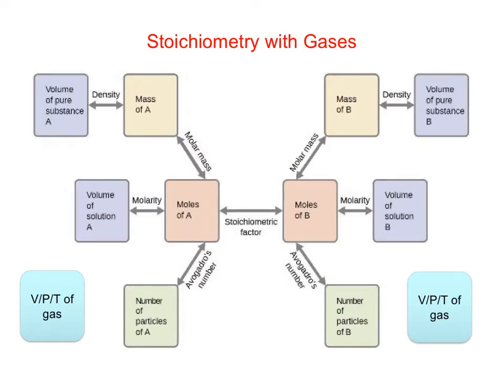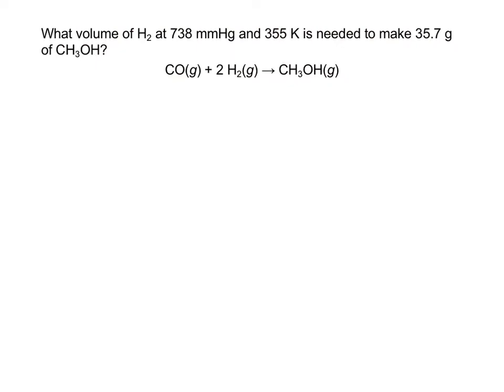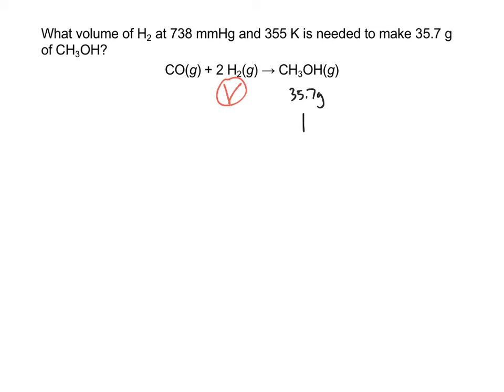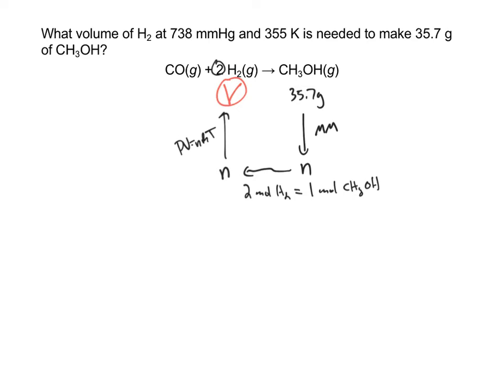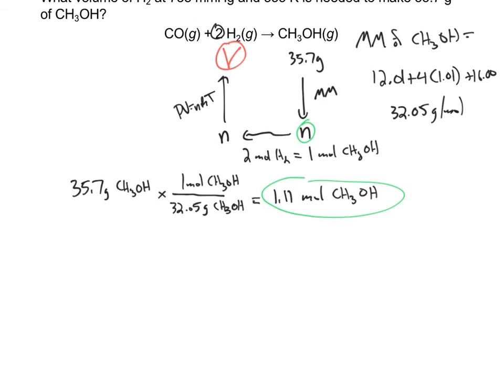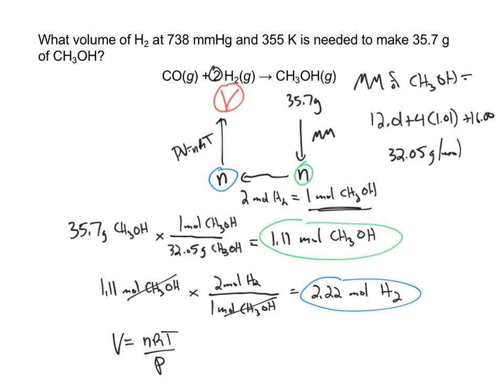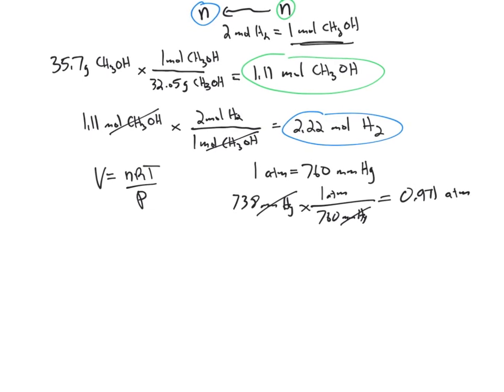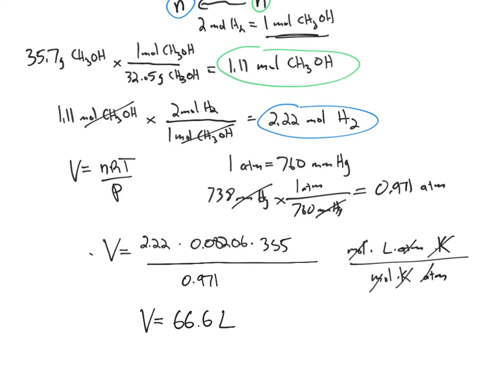Stoichiometry with gases